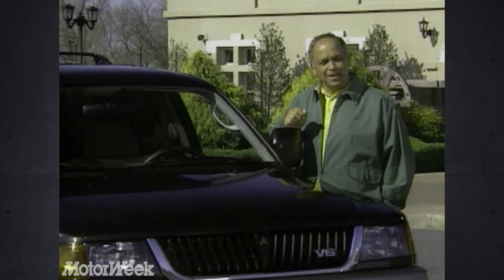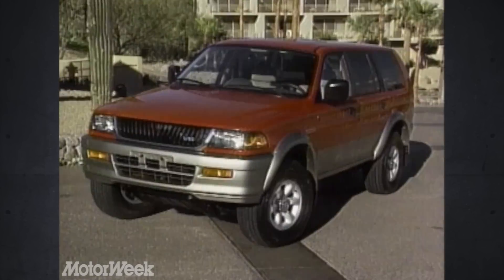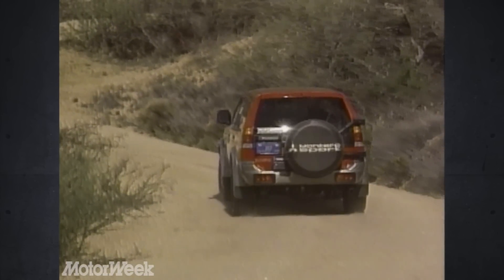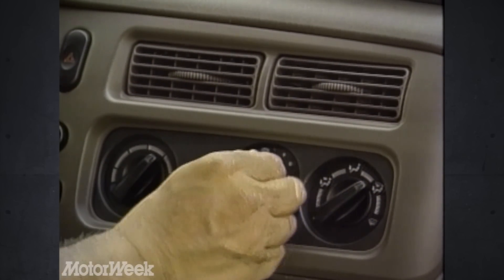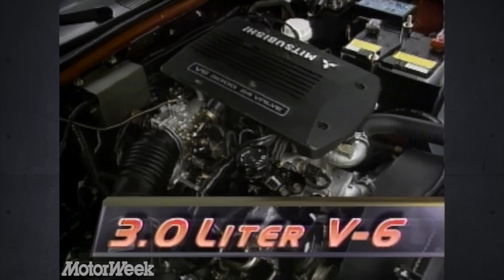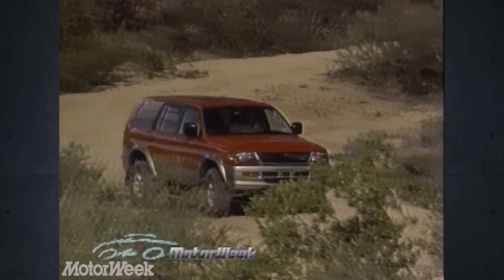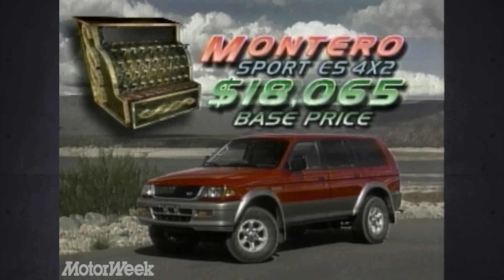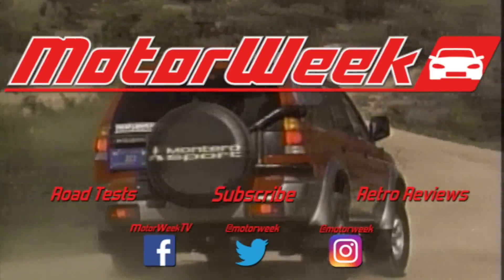1997 Mitsubishi Montero Sport XLS | Retro Review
In the 90's Mitsubishi was far ahead of its time in multiple segments of the market. Who thinks it's time for the Montero to make a dramatic comeback?